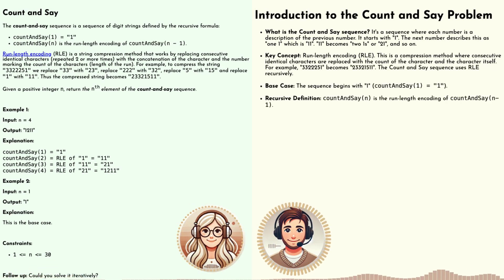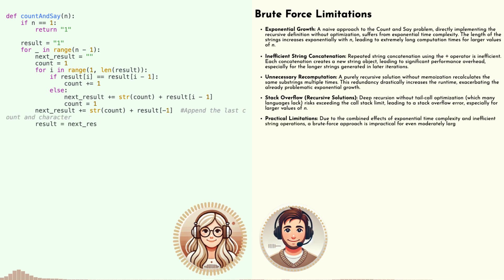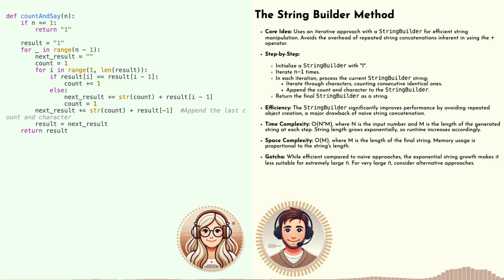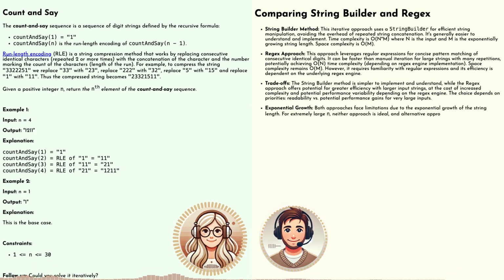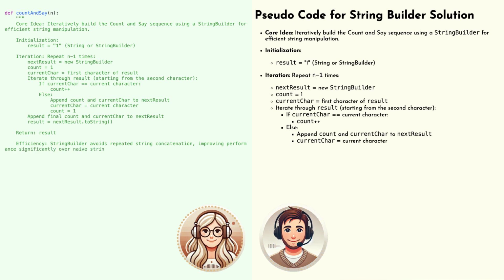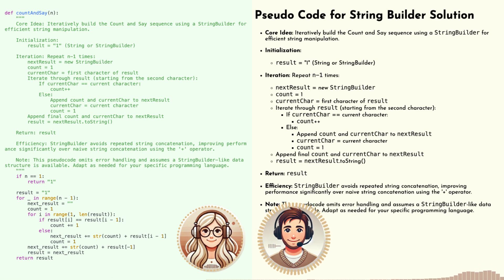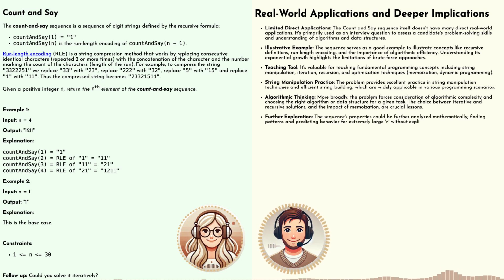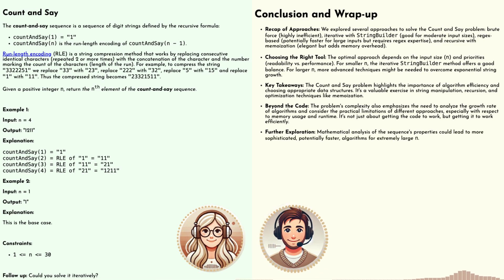Count and Say Explained: Patterns, Recursion & Code | Audio Podcast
Dive into the fascinating world of the "Count and Say" problem, a classic coding challenge that blends pattern recognition and recursion. Perfect to listen to on your commute or coding sessions!

🎧 In this audio podcast, we break down the problem step-by-step. We will explore how each term in the sequence describes the previous one, transforming 1 into 11, then into 21, and so on.

🔑 Key Concepts Covered:
- Iterative approach using String Builder
- Regular Expressions for efficient pattern matching
- Pseudo code walkthroughs for both approaches
- Performance comparisons and trade-offs
- Real-world applications of the concept

📝 Topics: String Manipulation, Recursion, Pattern Recognition, Regular Expressions

 ⏰ Timeline:

00:00 - Introduction to the Count and Say Problem
00:16 - Pattern Recognition and Recursion
00:26 - How the Sequence Works
00:58 - The Challenge of Coding the Sequence
01:28 - Brute Force Limitations
01:53 - Exploring Better Approaches
02:14 - The String Builder Method
03:36 - The Regex Approach
05:35 - Comparing String Builder and Regex
06:25 - Pseudo Code for String Builder Solution
08:34 - Pseudo Code for Regex Solution
09:32 - Choosing the Right Approach
09:56 - Real-World Applications and Deeper Implications
11:09 - Conclusion and Wrap-up